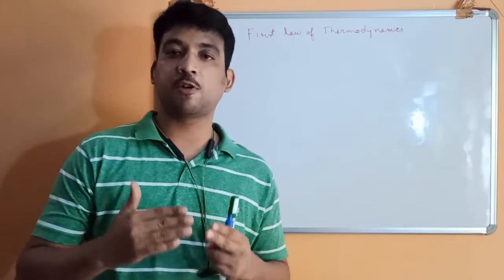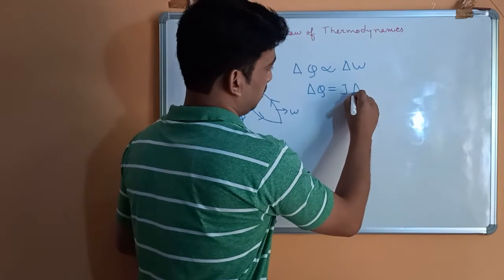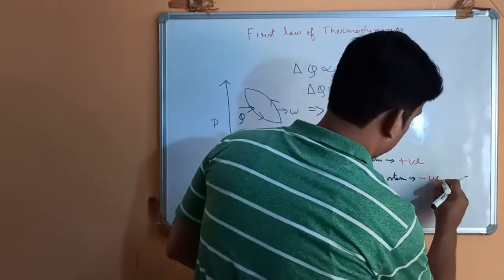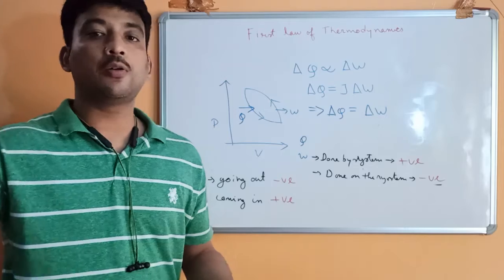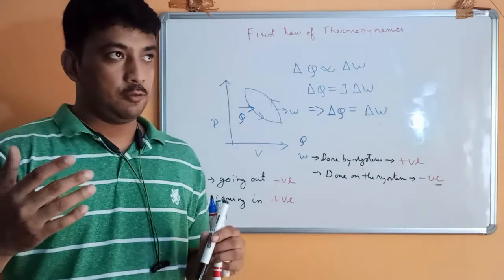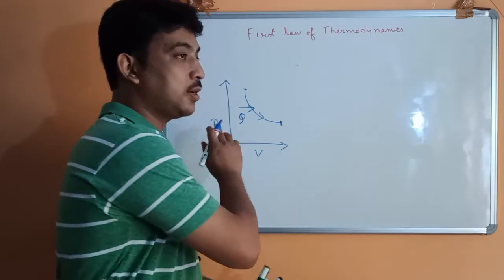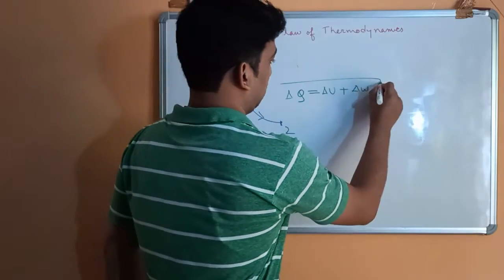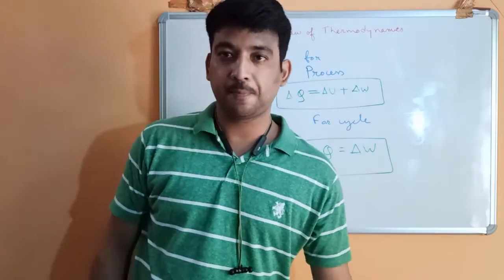First law of Thermodynamics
In here you will get all the important concepts of mechanical engineering.